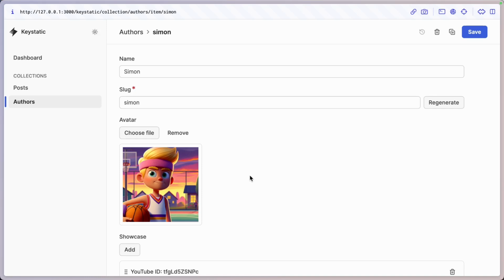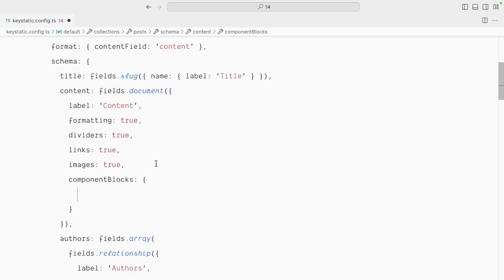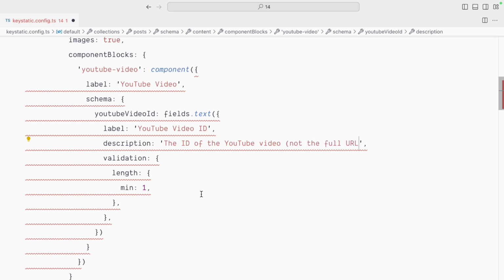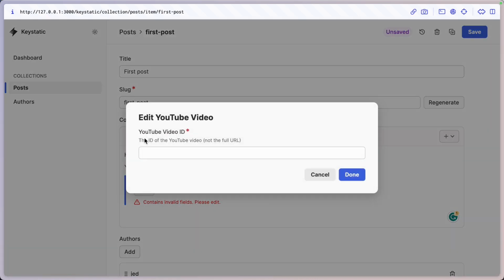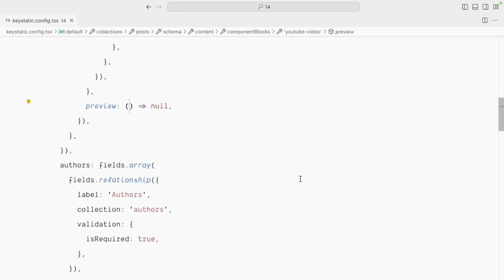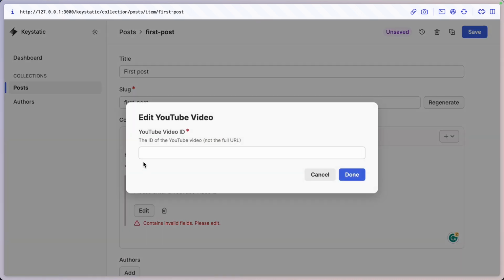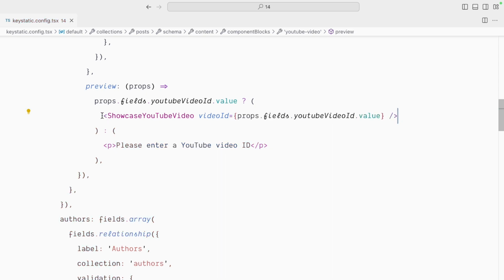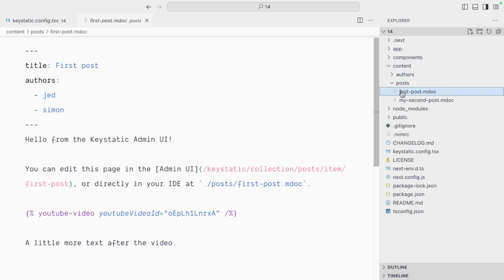14 — Add Component Blocks To The Document Field In Keystatic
In this video, you'll add a custom component block to the document field. You'll re-use the ShowcaseYouTubeVideo component created earlier to display the video embed inside the document editor.